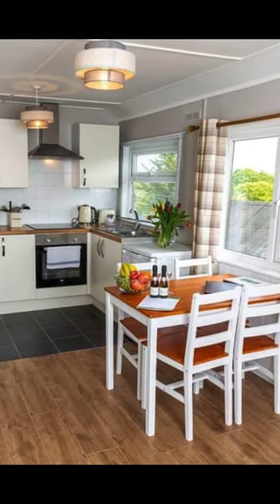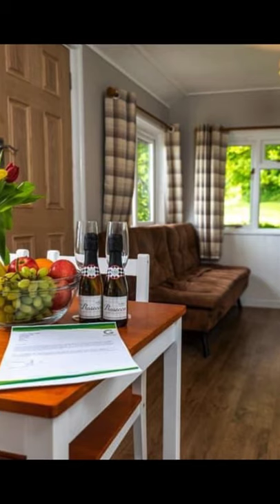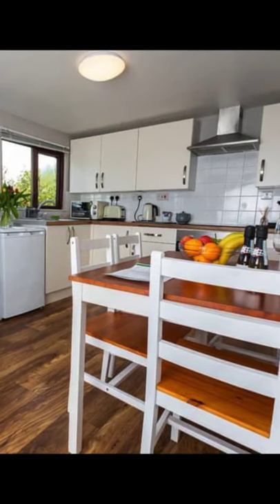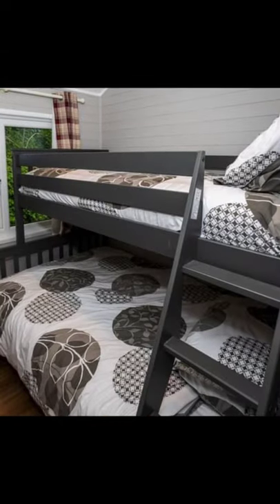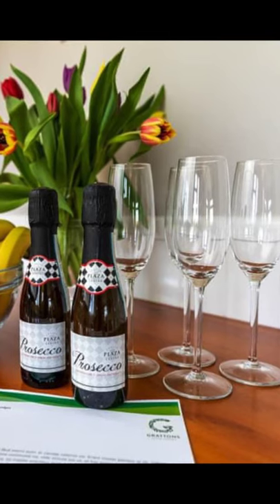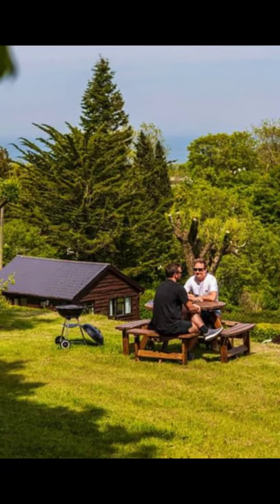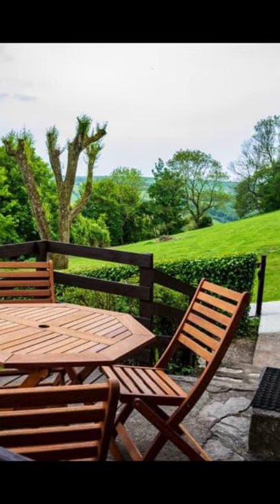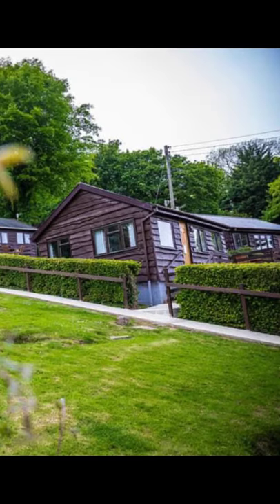Unique and Peaceful Cedar Lodge in North Devon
The Saunton Lodge is part of the Grattons Cedar Lodges in Berrynarbor, Ilfracombe, North Devon. This unique, peaceful, cozy and quaint cedar wood-built holiday lodges have one double sized bedroom that features a wardrobe and one twin-sized bedroom with a bunk bed with a bottom double and single top bunk, a bathroom with an electric shower, open floor plan living space that features a modern kitchen, dining area, and lounge. There is a front door that leads to decking for al fresco dining. The Saunton cabin building is ideal for exploring North Devon. The cabin retreat has two bedrooms and can accommodate up to 4 people with 3 pets allowed. You'll have your choice of one and two-bedroom timber lodges. Amenities include a flat-screen television with Freeview/DVD wifi kitchen to include a microwave, a shower, linens and duvets, towels are not provided, beds made up for you upon arrival, barbecue, highchairs, pets at an additional charge. You'll want to note that due to the steep gradients and steps, this vacation location is not suitable for wheelchair users or persons with limited mobility.

North Devon is best known for its award-winning coastline, much of which is a designated area of outstanding natural beauty. The golden sandy beaches of the North Devon coast are perfect for swimming, rock-pooling, and surfing. Much of the North Devon coast is considered to be some of the best surfing in the United Kingdom. In this area, you will find verdant valleys, rugged moors, and dramatic coastlines that all demand to be explored giving you plenty of things to do during your vacation. If you enjoy being outdoors, this is the perfect place to visit. During your holiday, you can enjoy a host of thrill-seeking activities to include paddleboarding, kayaking, surfing, and more in the coastal areas or you can get on your bike or go hiking and explore the scenery.

Exmoor in North Devon is full of beautiful wildlife and walking trails, including the famous Exmoor ponies, which wander wild around the moor, or settle down for a picnic following a walk or watch the ponies against the backdrop of the moor. Enjoy the famous Tarka Trail, named after Tarka the Otter. This isn’t just an otter but rather a literary star around these parts, with Lora Doone based in Exmoor and the village of Westward Ho, which got its name from a novel.

North Devon and Exmoor are not only for the outdoorsy types, but the area also has a whole host of amazing attractions to include great local food and drink. Ilfracombe is becoming famous for being a foodie spot and the region also popular with families and holidaymakers, there are plenty of cafes, restaurants, and bars that offer every type of cuisine you could imagine. Whether you want somewhere deep in the countryside, somewhere with an ocean view, something on a budget, or something a little more luxurious, you’ll find a bit of everything and the perfect place to stay in North Devon.